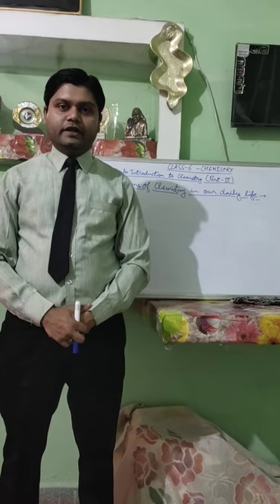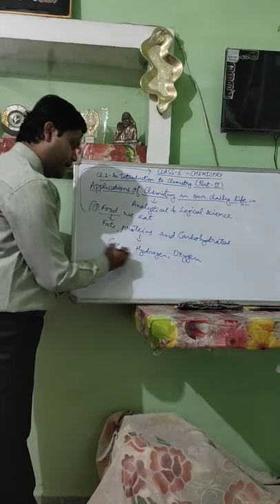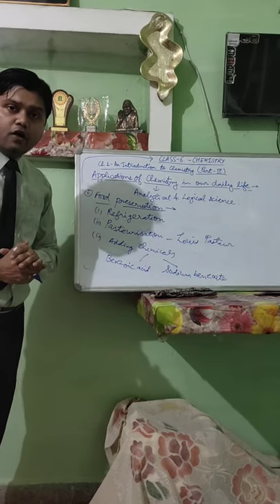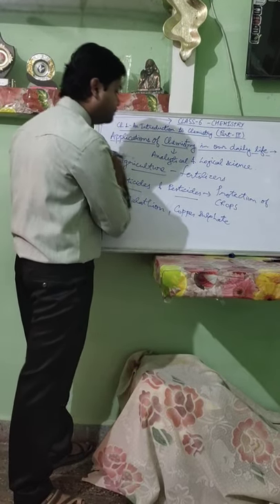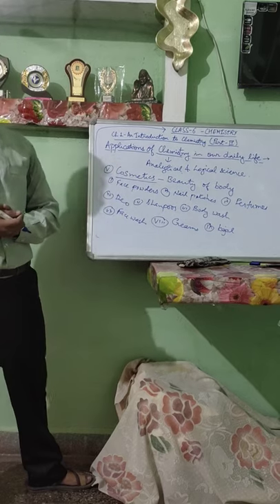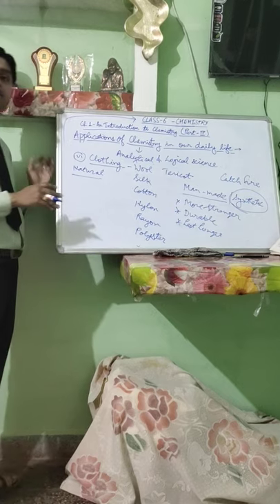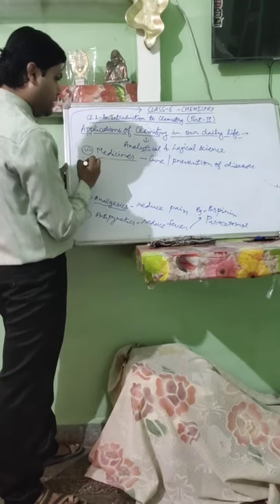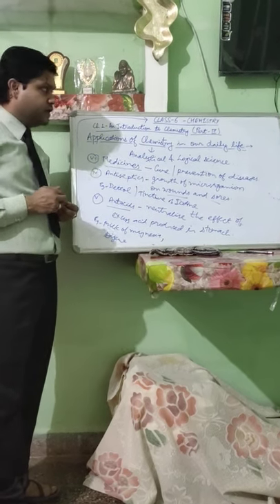Class 6- Chemistry (Part-3)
Applications of Chemistry